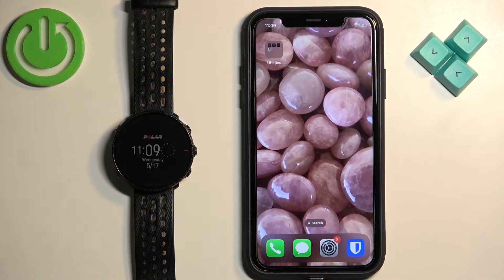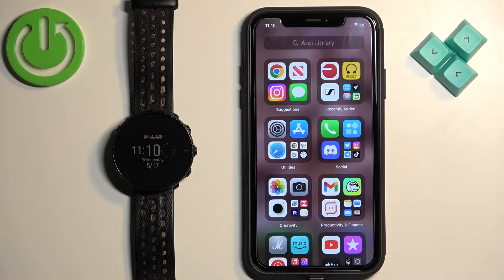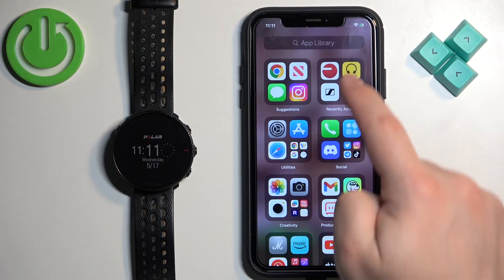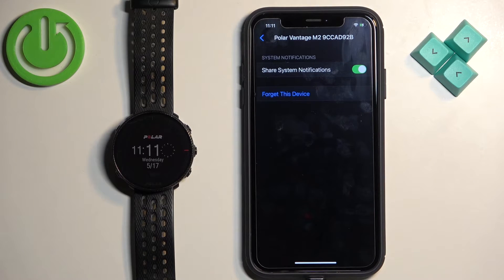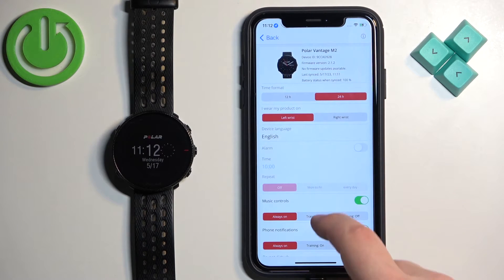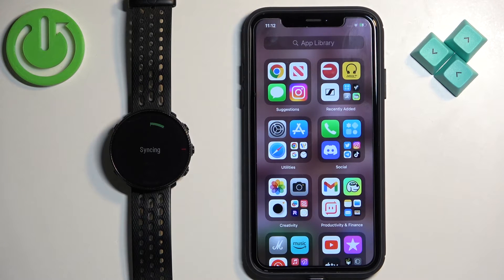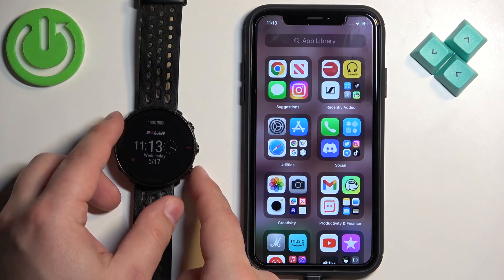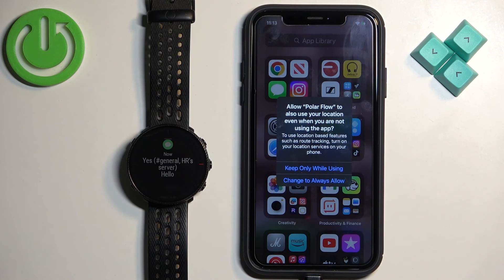How to Receive Notifications from your iPhone on Polar Vantage M2?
In this tutorial video, you will learn how to enable and receive notifications from your iPhone on your Polar Vantage M2 sports watch. Stay connected and informed with incoming calls, messages, and app alerts as this guide provides you with step-by-step instructions on how to set up and sync your iPhone notifications to your Polar Vantage M2, ensuring you never miss an important update while on the go.

How to Enable iPhone Notifications on Polar Vantage M2?
How to Sync iPhone Notifications with Polar Vantage M2?
How to Receive Calls on Polar Vantage M2 from iPhone?